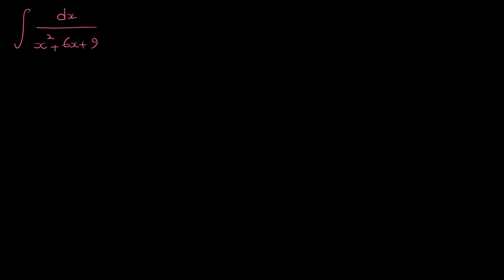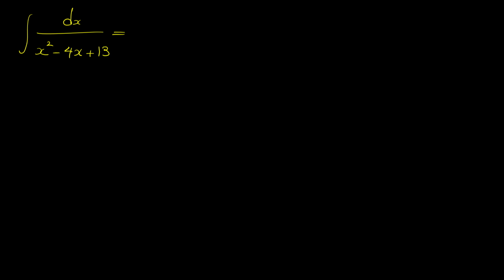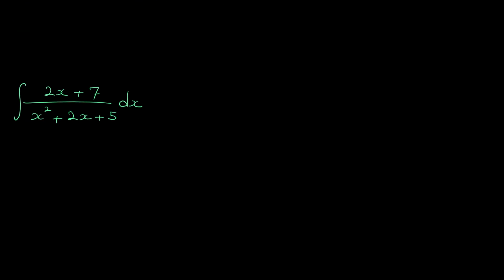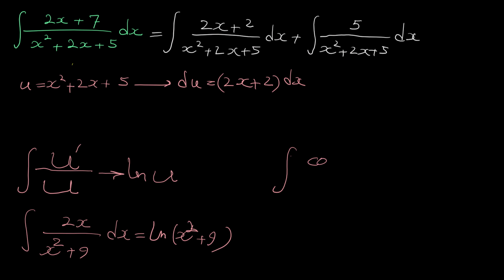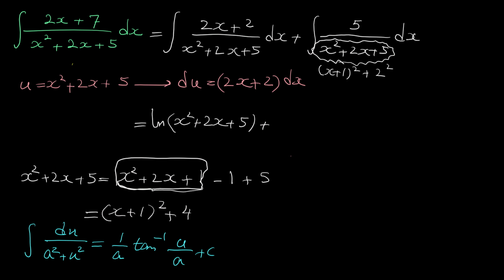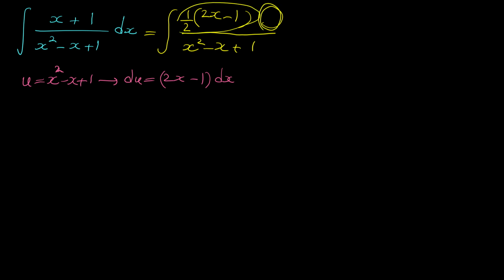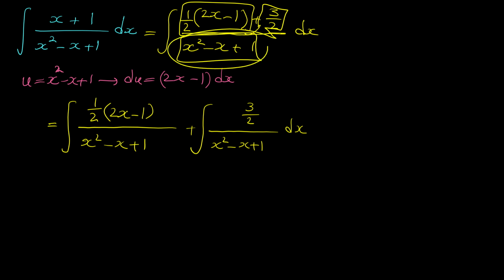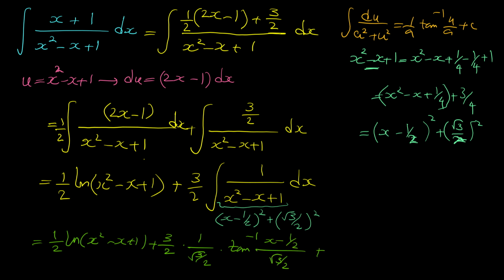Integration of rational functions using completing the square method - Calculus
In this video of CALCULUS we learn step by step how to integrate rational functions with the completing the square method.

The complete the square method is often used in integration to simplify quadratic expressions, especially when dealing with integrals involving square roots or rational functions.

We do a lot of examples from easy to hard.